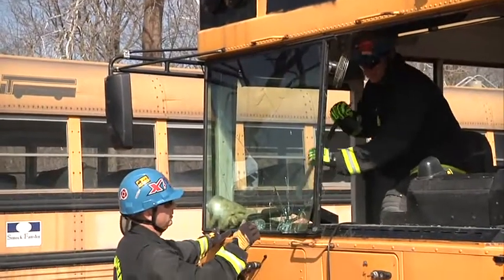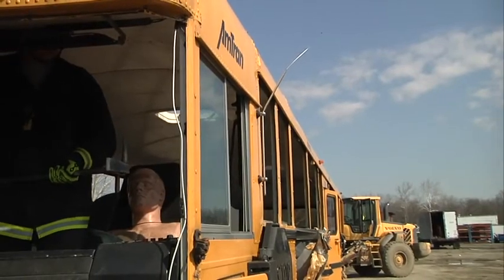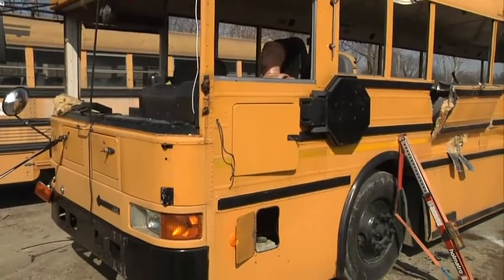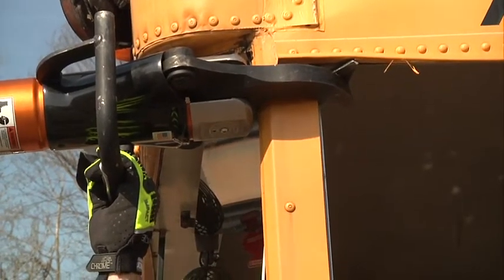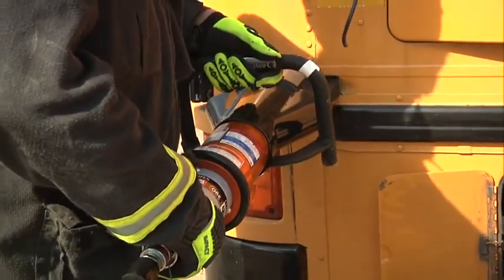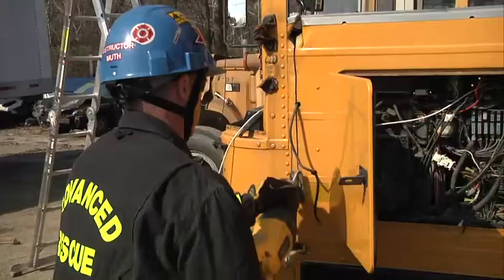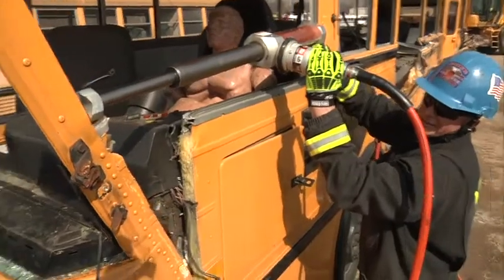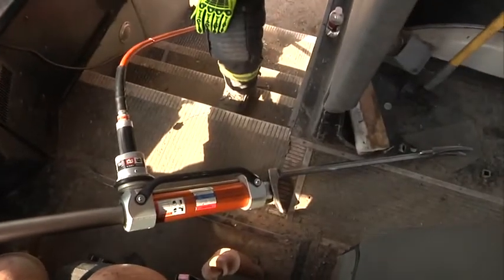School Bus Dash Displacement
Todd Taylor and company demonstrate pushign the dashboard on a Type D school bus. #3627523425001